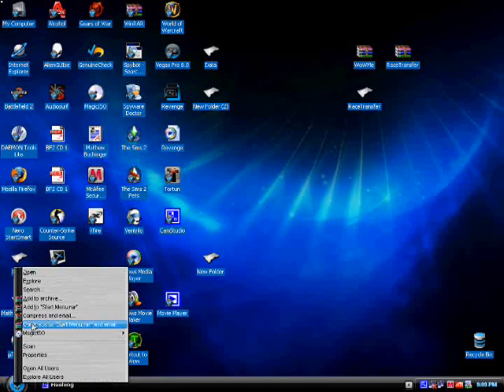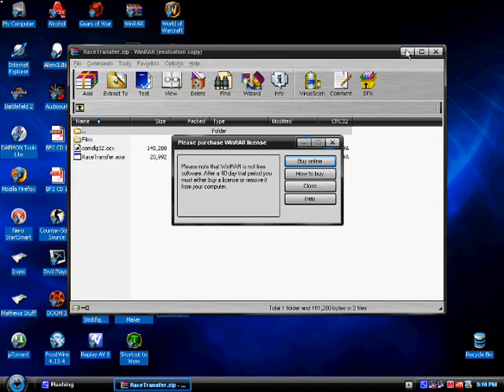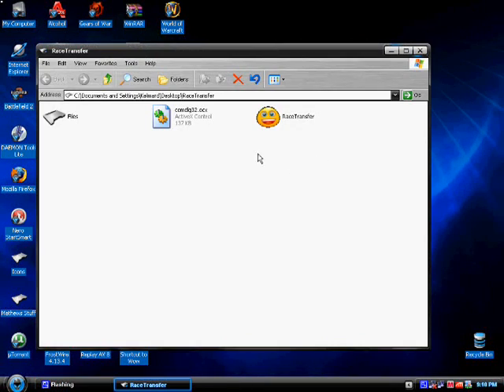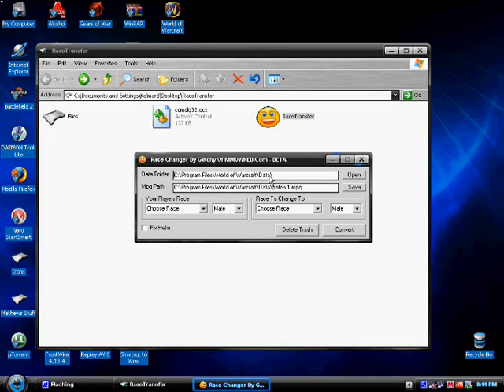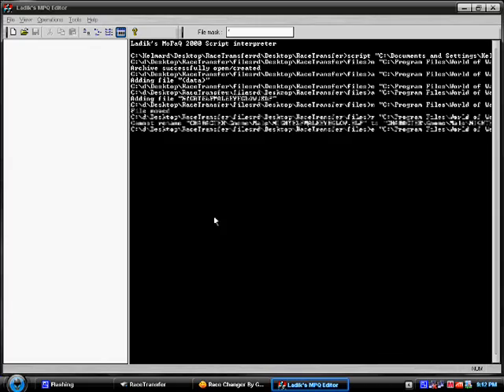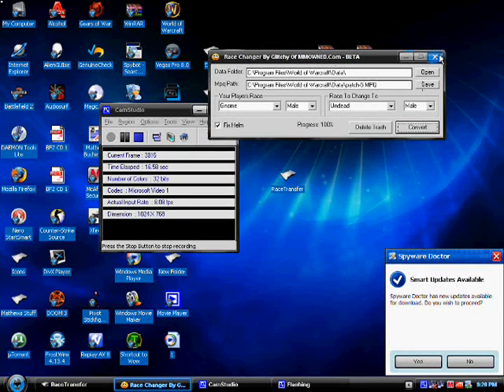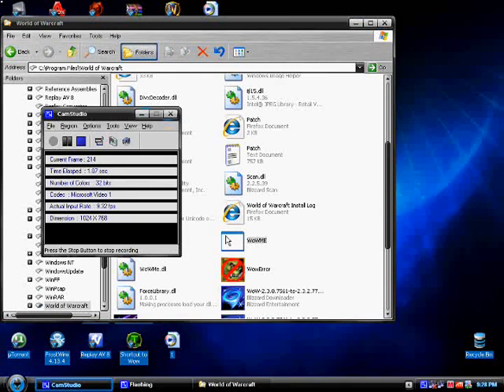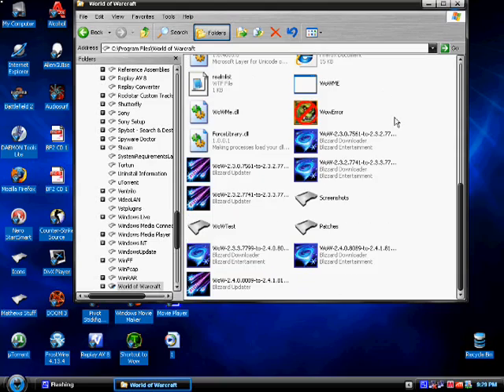World of Warcraft Model Editing Tutorial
UPDATE: Patch 2.4.3 Came out and I have got the new WoWMe download link is below enjoy.
(I am not responsible if you get banned, it is up to you for model editing. Remember you don't have to model edit.) It seems like Blizzard is getting very strict about model editing which is very stupid. I currently do not model edit but I have in the past.

MPQ CONFIGURATION

Step 1: When you open up MPQ Editor go to the top select tools then at the bottem click "Rules for adding files to MPQ"

Step 2: At the very right there will be options listed below encrypt. It will either tell you to select yes or no.

       Set Wave Sound to Yes,
       Set MP3 Audio File to No,
       Set SMK File to No,
       Set BIK File to No,
       Set MPQ File to No,
       Set ??? File to Yes,

Step 3: To the left of the Encrypt File Options there are options for Compression Method.

       Set Wave Sound to "The Best Quality (lowest compression)",
       Set MP3 Audio file to Don't Compress,
       Set SMK File to Don't Compress,
       Set BIK File to Don't Compress,
       Set MPQ File to Don't Compress,
       Set ??? File to Compress,

Step 4: To the left of Compression Method there are options for "Add As"

       Set Wave Sound to Wave File
For the rest set them to Data File

Step 5: At the Bottem Left there is a box called Compression Library set that to "BZIP
Compression" and to the left of Compression Library there is a box named Locale ID for Newly added files set that to Neutral.

Step 6: Click Ok and your MPQ editor is configured

NOTE: If you are running Windows Vista make to run the MPQ Editor as Administrator and The Race Transfer as Administrator.

UPDATE: Patch 2.4.3 came out so you need the new WoWMe so download this WoWMe I just posted.
RaceTransfer & MPQ Editor (Already Configured)